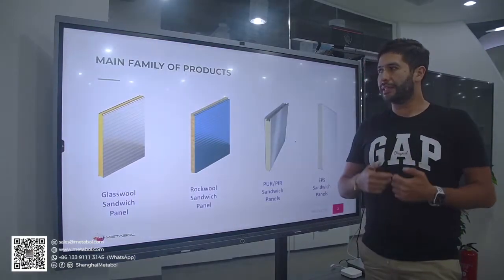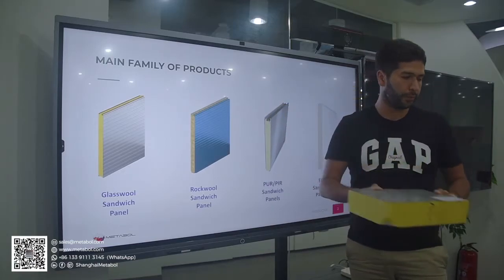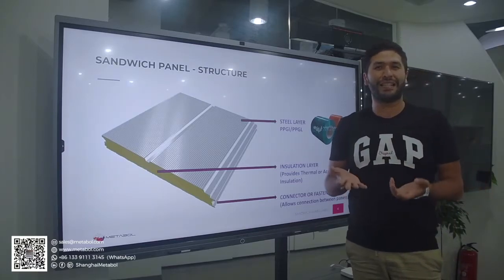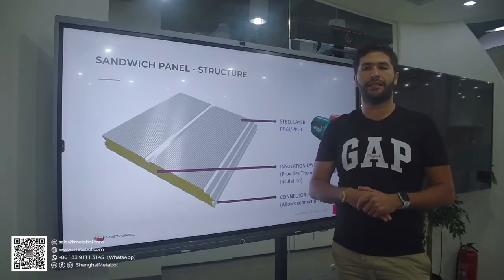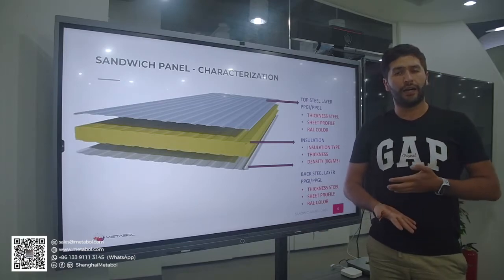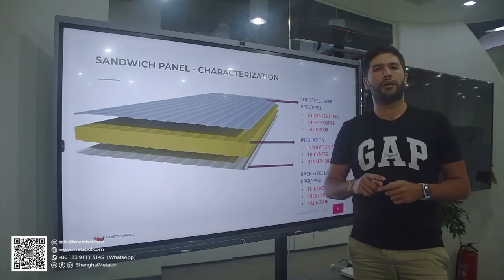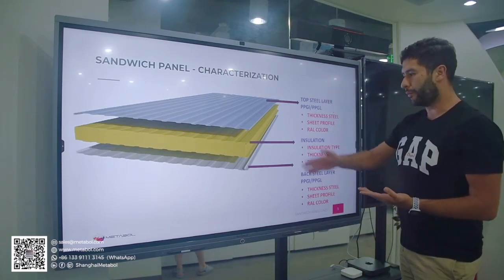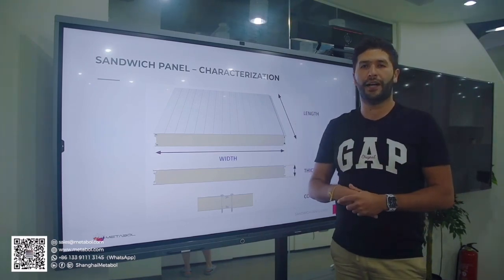Sandwich panel 1